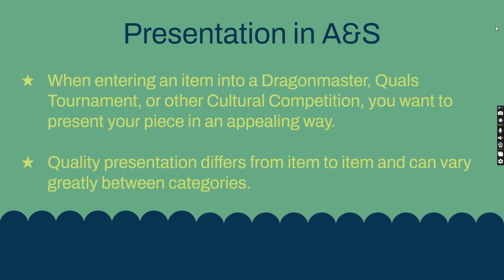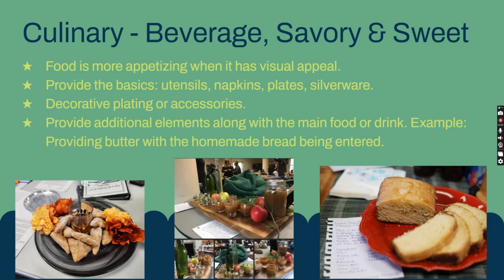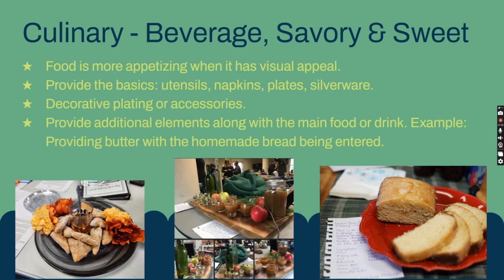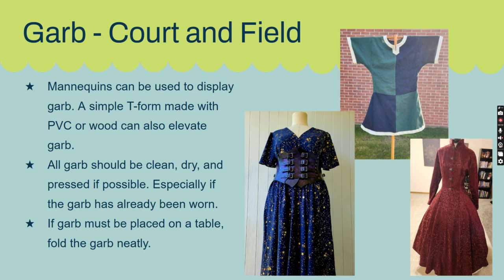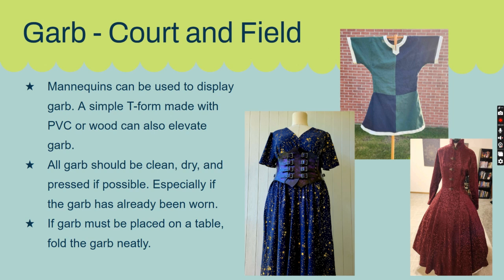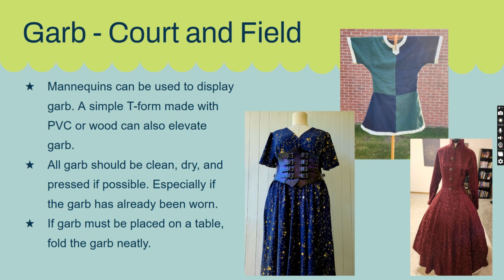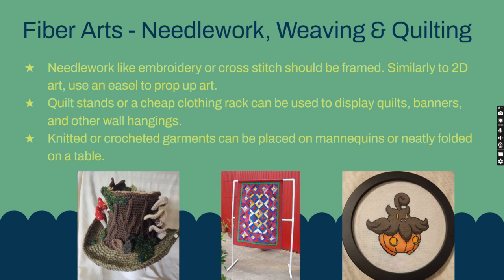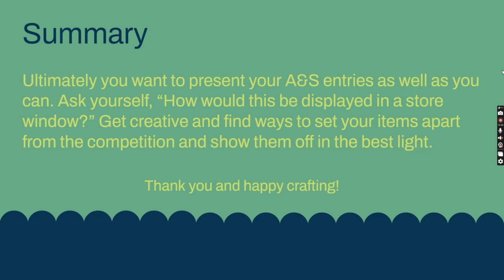Quality Presentation in A&S Competitions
Learn how to best display and present your entries in Arts & Science Competitions to give yourself the extra edge against the competition.